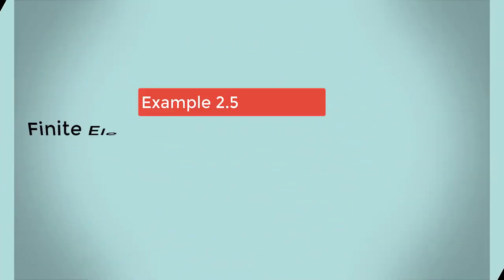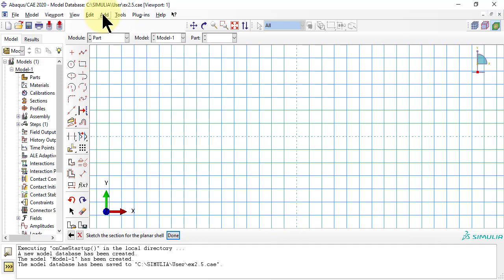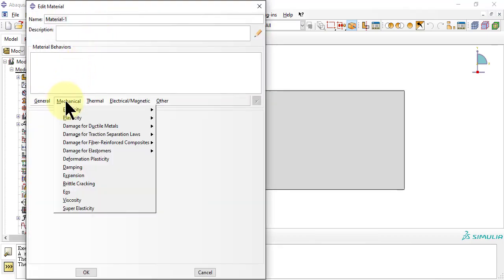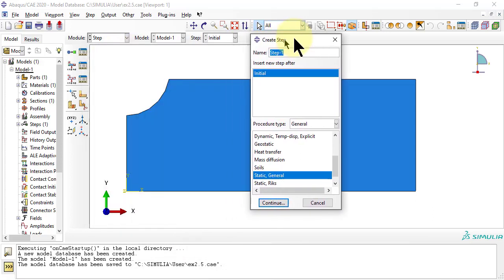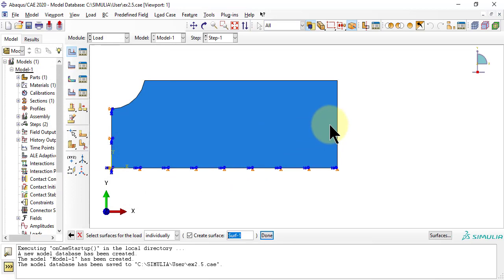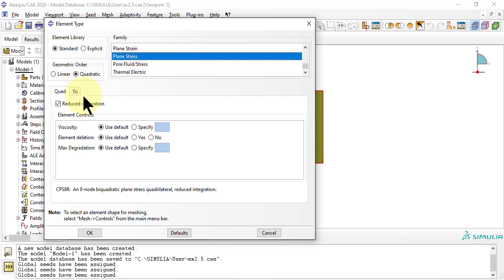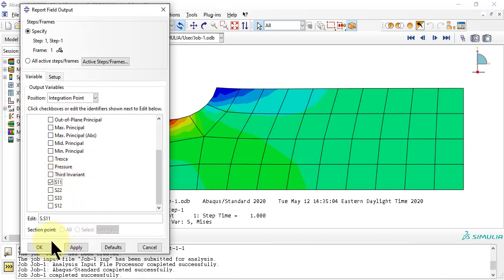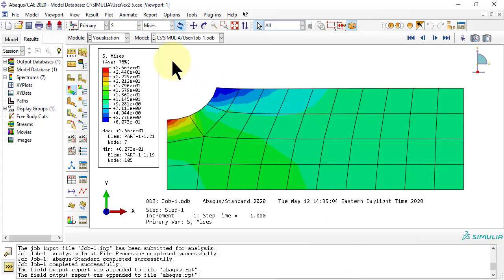Example 2.5 How to build a plane stress model in Abaqus to calculate stress concentration at a notch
Example 2.5 in the textbook "Finite Element Analysis of Composite Materials Using Abaqus" shows you how to construct a plane stress model to calculate stress concentration at a notch. Also, it shows you how to apply symmetry boundary conditions to reduce the computation time with no loss of accuracy. Also, how to apply pressure load and more. Additional details in the textbook "Finite Element Analysis of Composite Materials Using Abaqus" Multilingual CC available.

You can teach "Composite Materials Design" and assign online homework to your students. 112 problems available. If you want an instructor account, leave a message in the comments section

Table of Contents:

00:00 - Introduction
00:12 - Problem description
00:27 - Save empty model
00:41 - Part
02:37 - Property
03:04 - Section Create
03:29 - Assign Section
03:44 - Assembly
03:59 - Step
04:17 - Module Load
05:16 - Load
05:49 - Mesh
06:39 - plane stress
07:03 - Job
08:02 - Visualization
09:28 - Show node labels